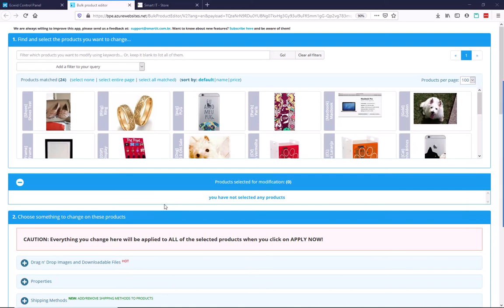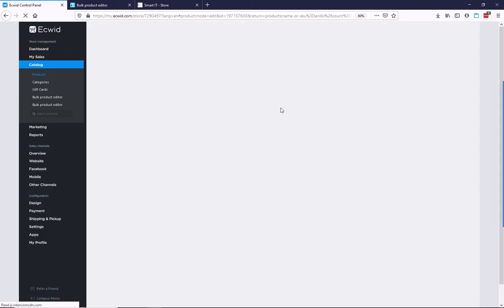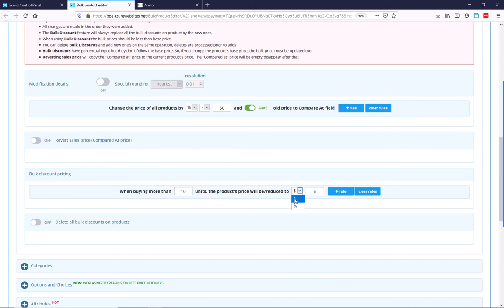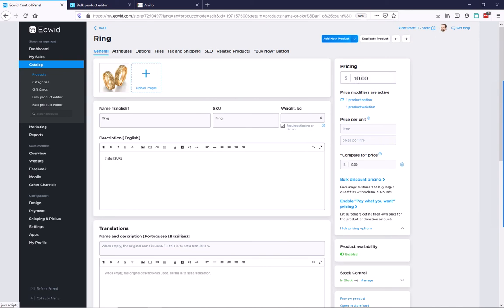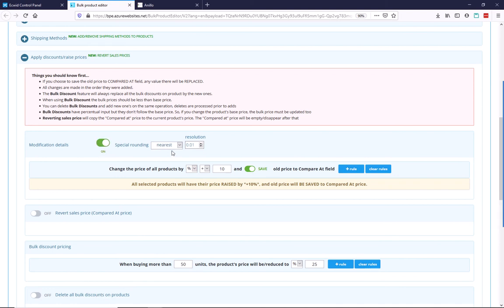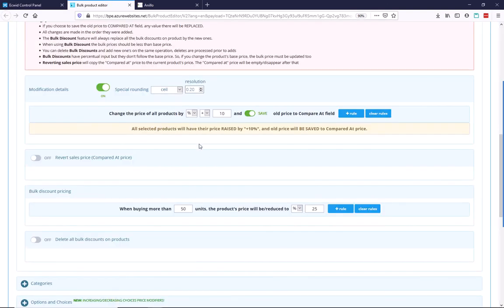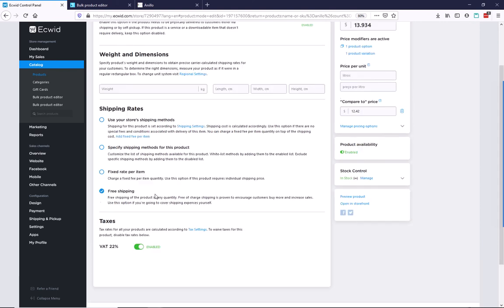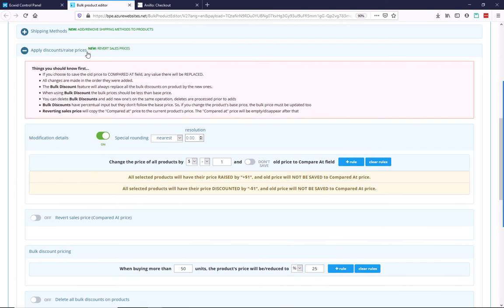Applying discounts/raise Ecwid product's prices in Bulk with Smart IT - Bulk Product Editor App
This videos talk about the whole features for applying discounts and raising prices on the product's base price with Smart IT - Bulk Product Editor App.